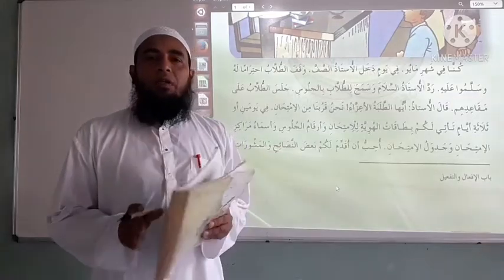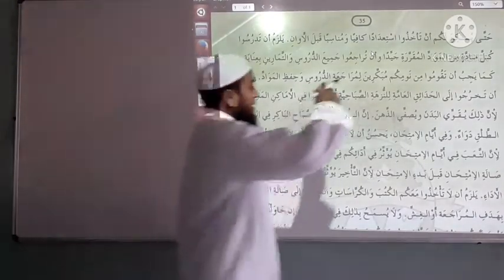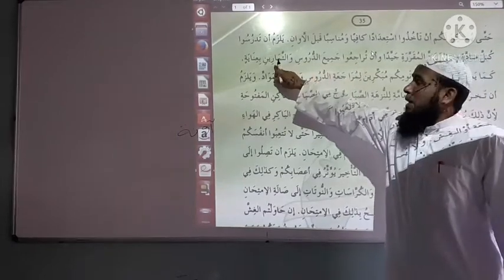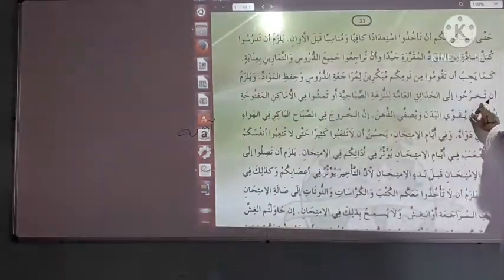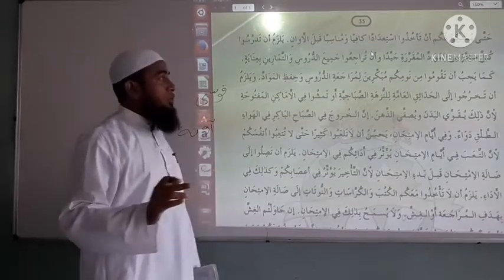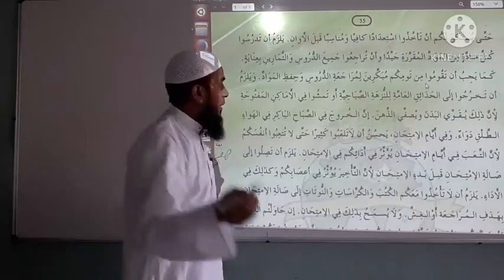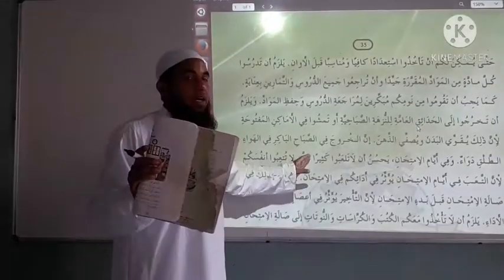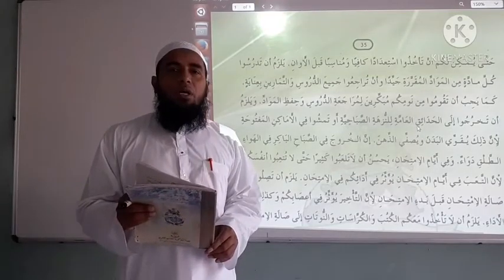Class 11 (Arabic) Chap 11 (part 2)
Explanation of new words and sentences